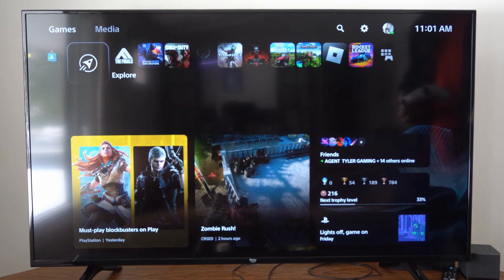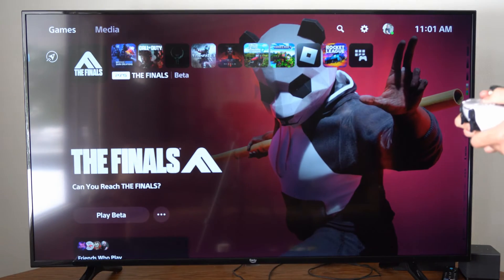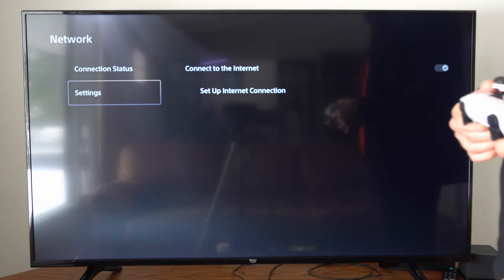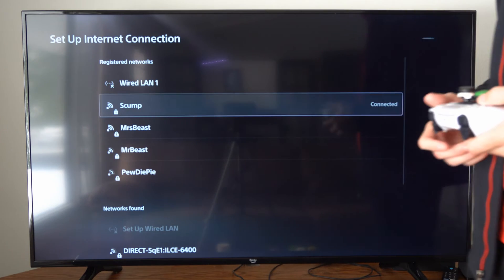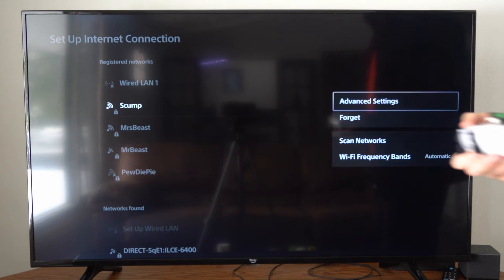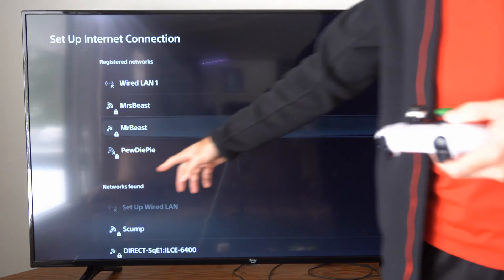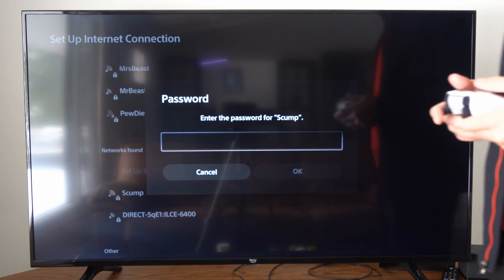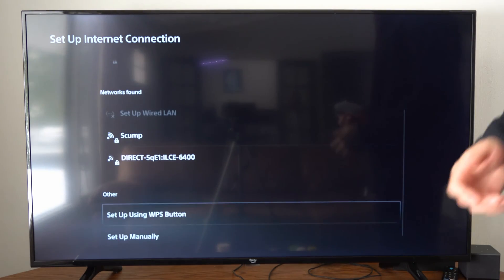How to Forget Wifi Network on PS5 Console (Fast Method)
To forget a Wi-Fi network on your PS5 console, follow these steps:

Go to Settings from the home screen.
Select Network.
Choose Settings.
Select Set Up Internet Connection.
Choose the Wi-Fi network you want to forget and press the Options button on your controller.
Select Forget.

This will remove the Wi-Fi network from your PS5 console’s memory, and you will need to enter the password again if you want to connect to it in the future.